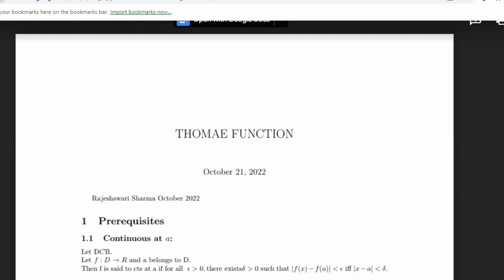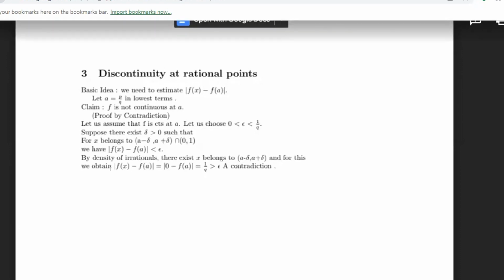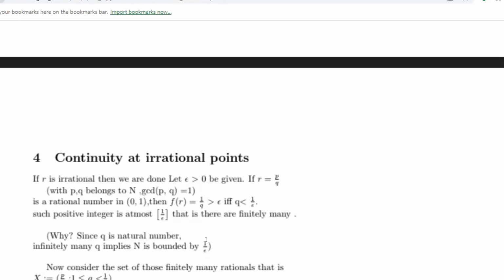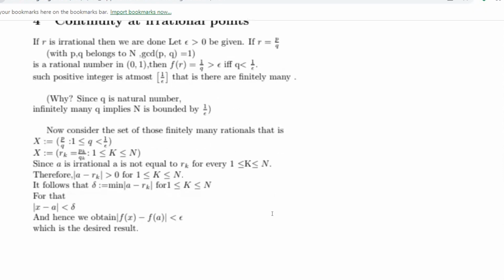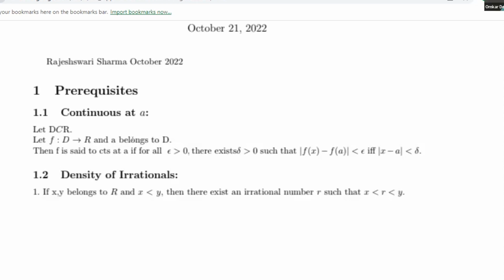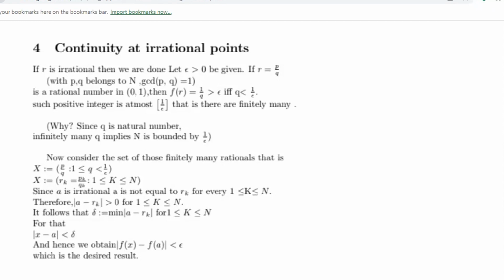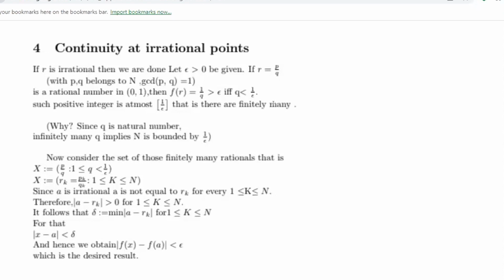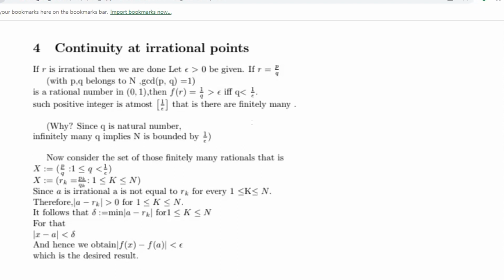Continuity of Thomae Function | Rajeshswari Sharma | VSSP 2022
As a part of 🌿Curry Leaf Days 2022🌿, we have a Virtual Students Seminar Program (VSSP 2022) that provides a platform for MTTS participants to give a virtual seminar to their peers on a specific topic with inculcating the methodologies from mentors.

Name of speaker: Rajeshswari Sharma
Topic: Continuity of Thomae Function
Date and time: 06:45 p.m., 1st November 2022